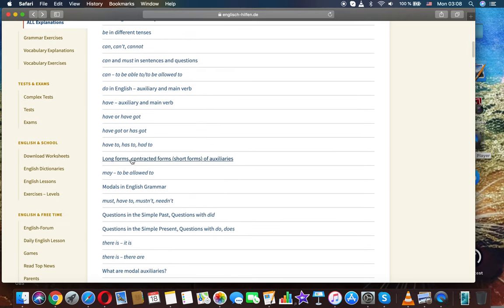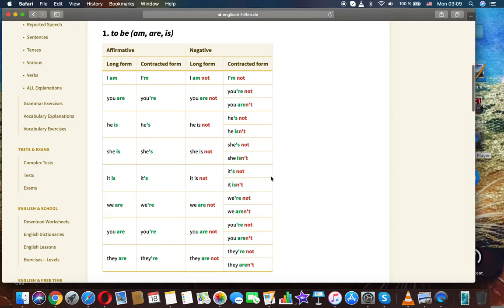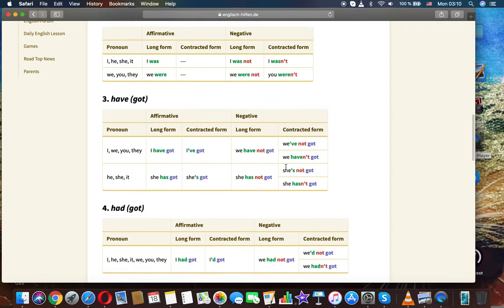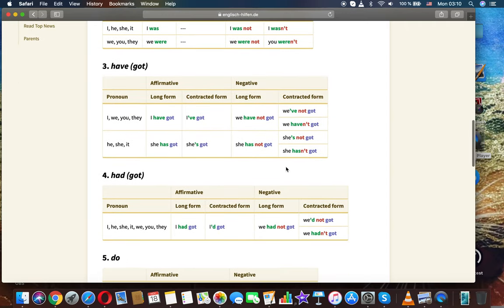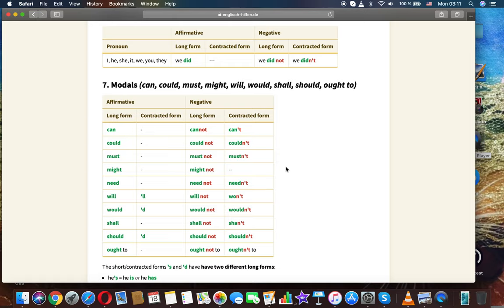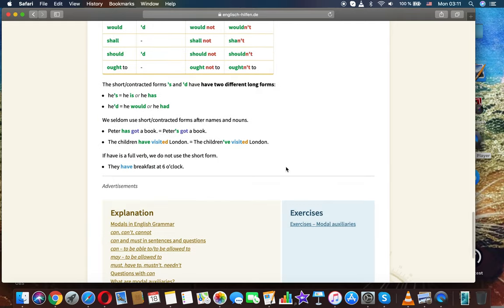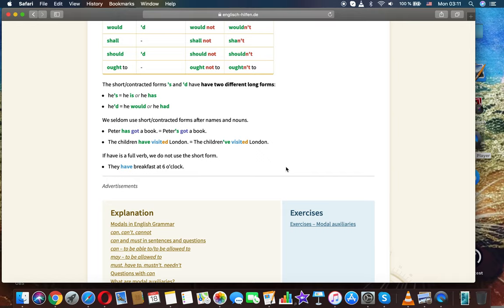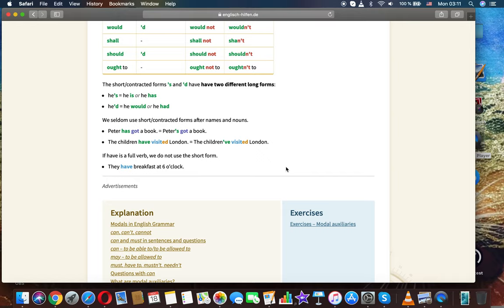Long forms, contracted forms (short forms) of auxiliaries English free education